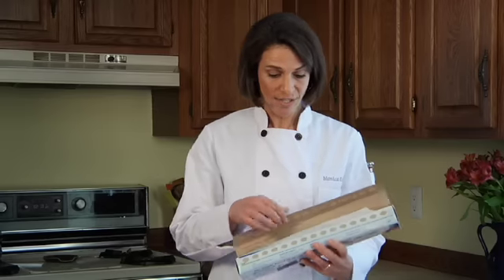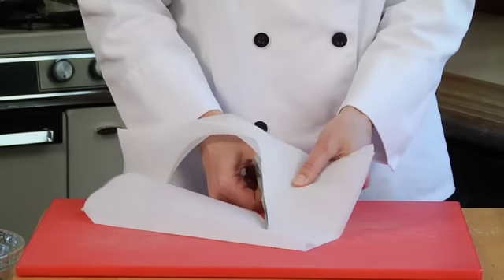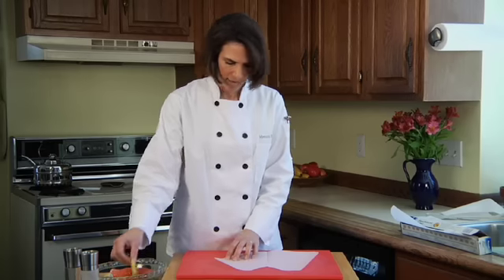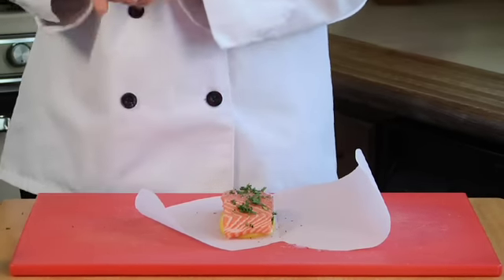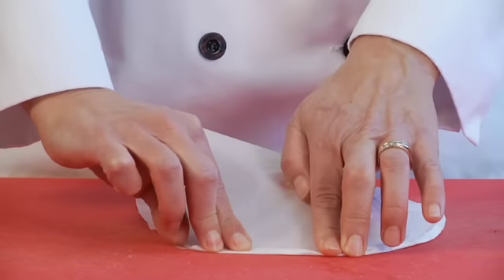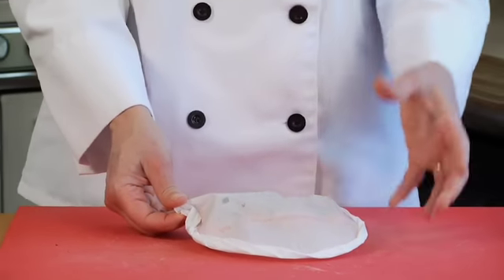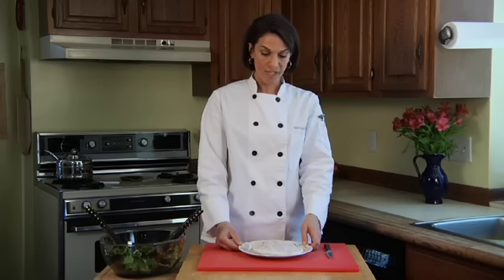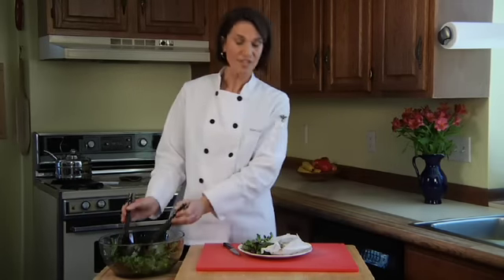How to Make Salmon in Parchment with Nutrition Diva, Monica Reinagel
Want to learn an easy way to cook a healthy salmon dinner?  Quick and Dirty Tips presents "How to Make Salmon in Parchment" with Nutrition Diva, Monica Reinagel.  In this video, learn how to cook fish in parchment paper - a simple, delicious, and healthy technique for preparing fresh fish. This salmon recipe is fancy enough for a dinner party but easy enough to make for one!

Find more nutrition tips in Monica Reinagel's book Nutrition Diva's Secrets for a Healthy Diet: What to Eat, What to Avoid, and What to Stop Worrying About.